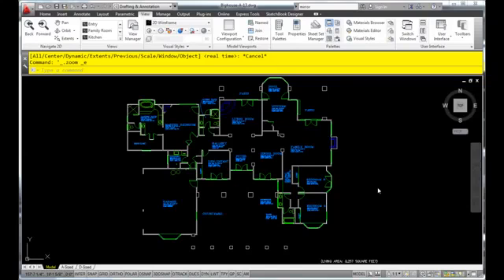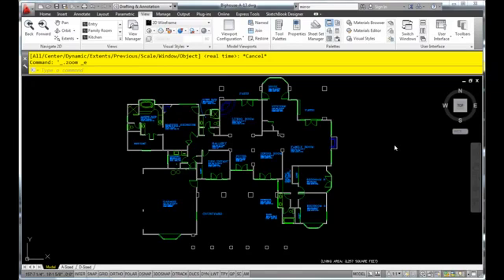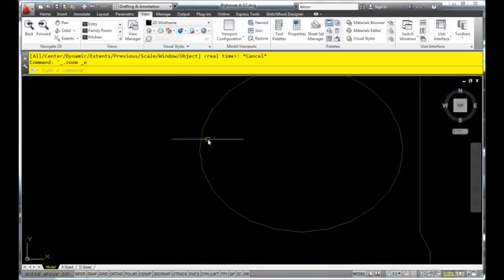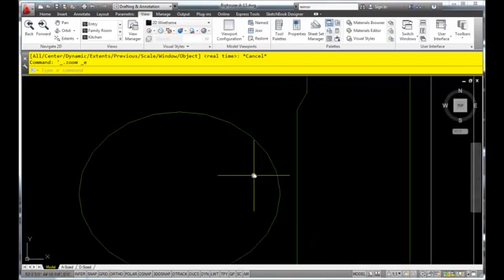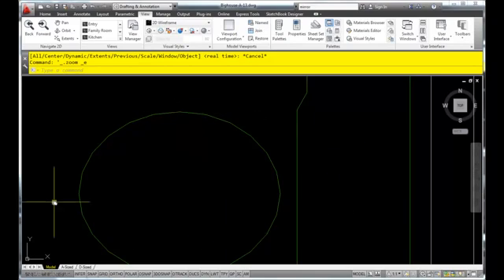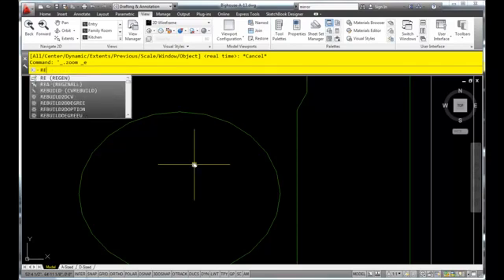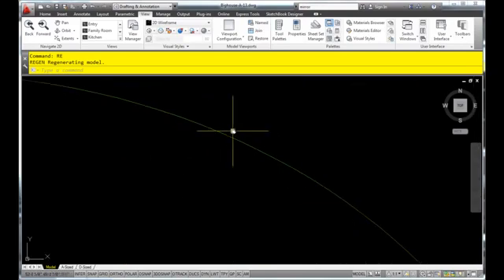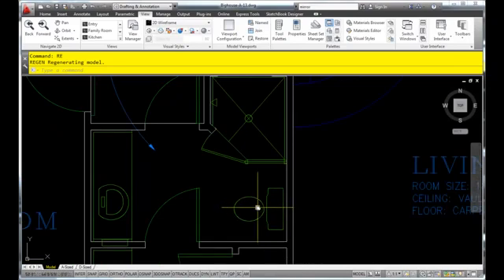AutoCAD modeling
Creation of computer